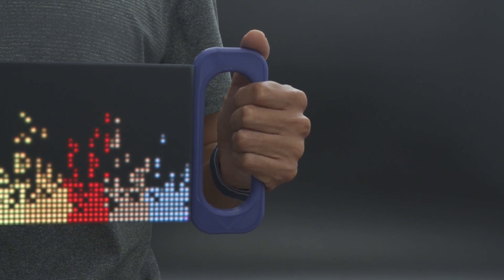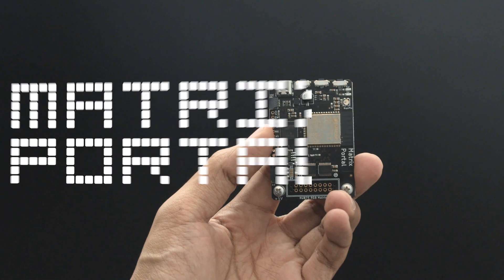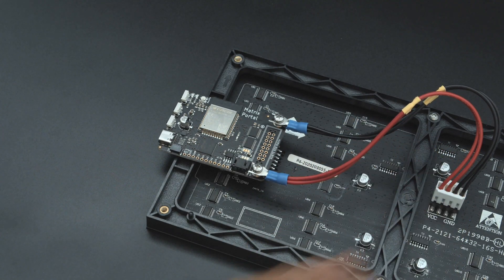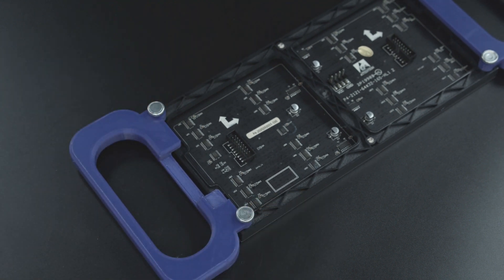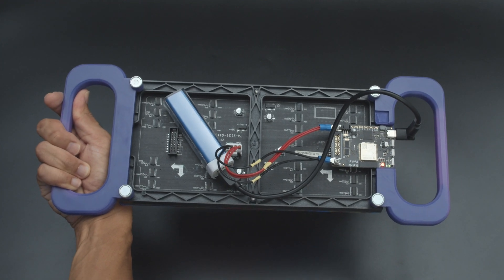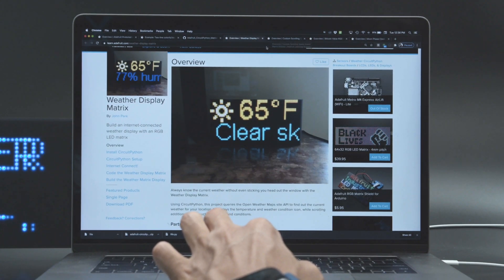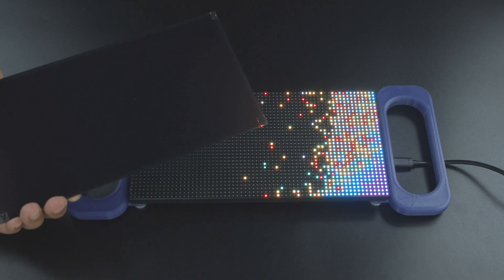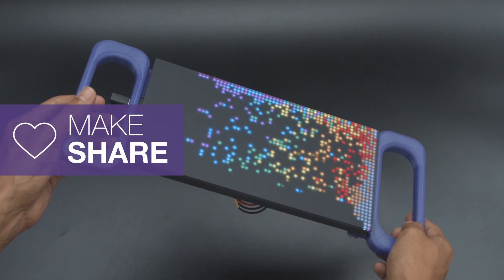Matrix Port M4 Pixel Sand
In this project we’re making 3D printed handles for the Adafruit Matrix Portal Pixel Sand!

The Adafruit Matrix Portal is a plug-n-play dev board that makes it easier to do internet connected projects using RGB matrices.

It features a cortex M4 and the ESP32. It also has an on-board LIS3DH accelerometer.

With the STEMMA QT connector it can work with adafruit’s 50 plus stemma QT boards.